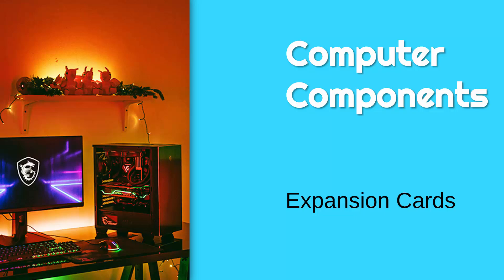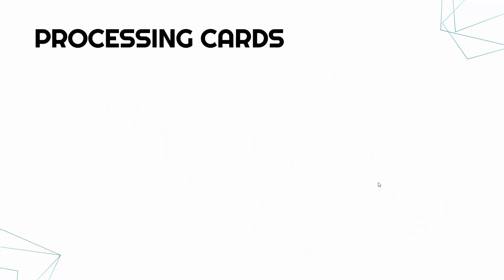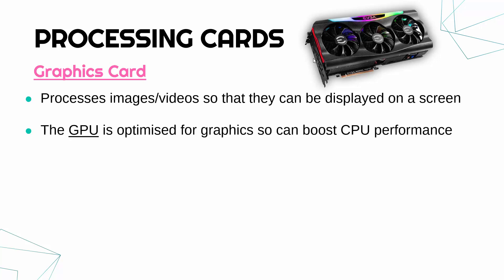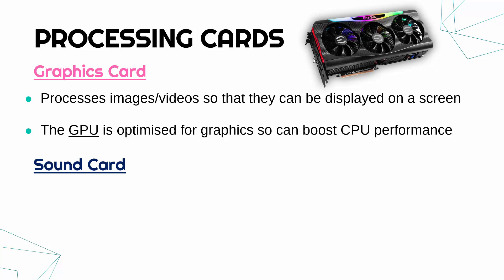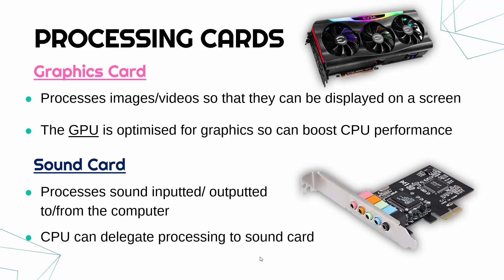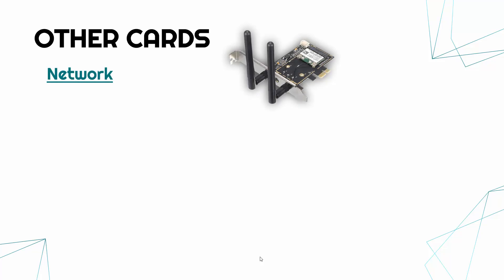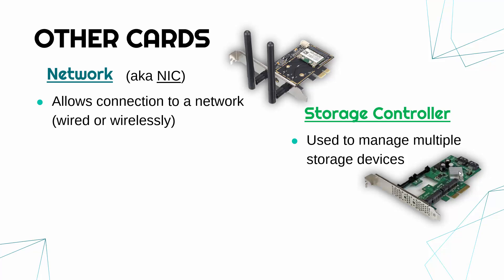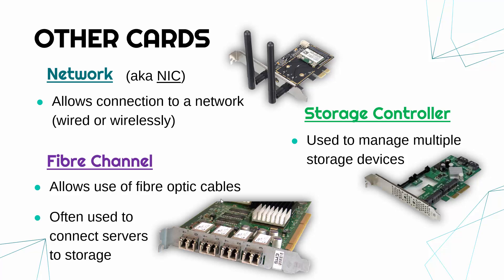Expansion Cards: Graphics, Sound, Network, Storage, & Fibre Channel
Explaining what expansion cards are in computing and the key purpose of graphics, sound, network, storage controller, and fibre channel cards.